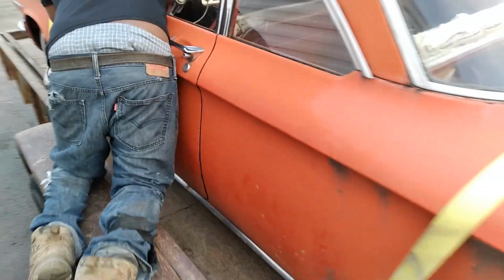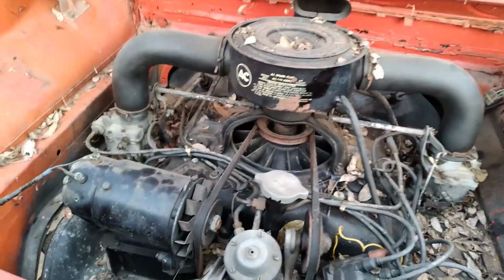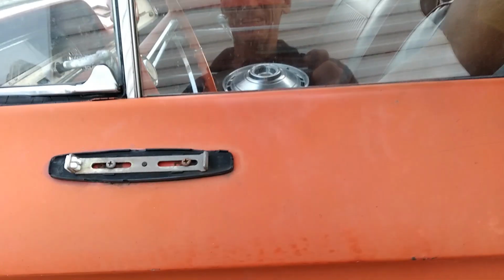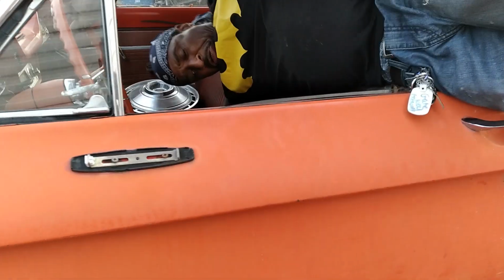willitrun 1960 Chev Corvair Monza: Part 1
Part 1

From out in the Sierra Foothills, on speculation, picked up this old Corvair.
Pretty sure we can get it running.
It's not the best, but not bad and I'm ok with it being a little rough, as long as we can get it running, make sure engine ok, change fuel lines and brake lines, etc.

Was originally red, someone painted outside orange, so that would have to go back, original